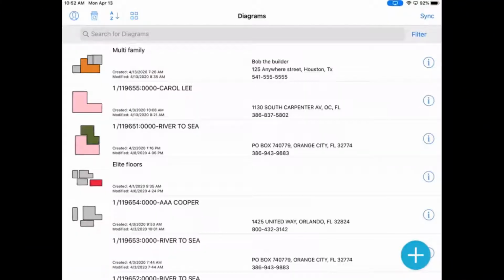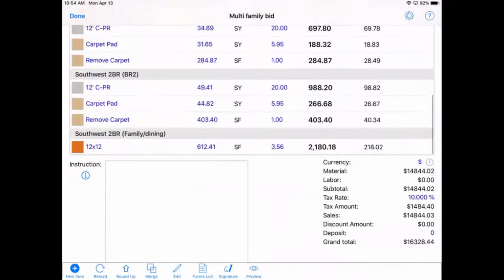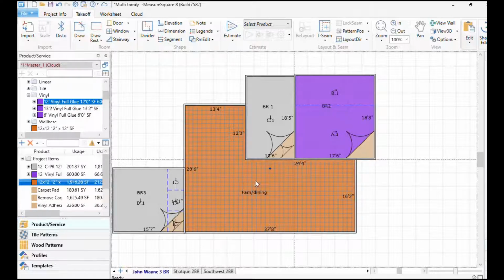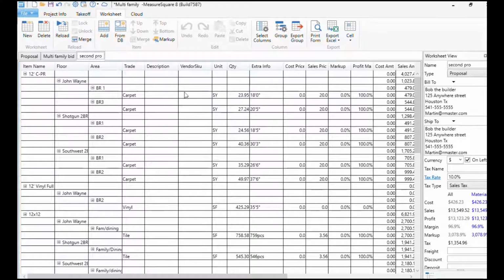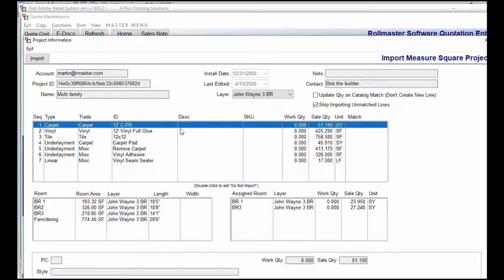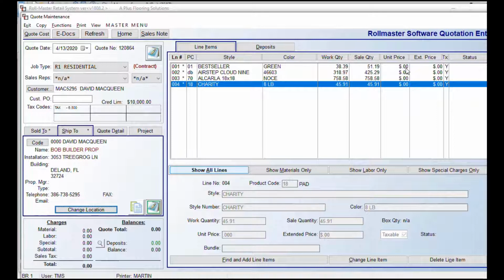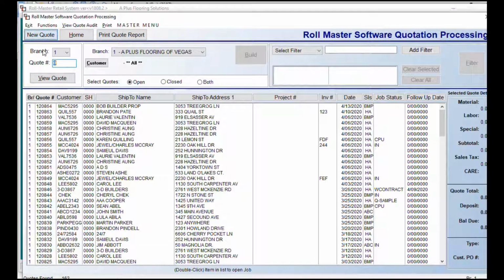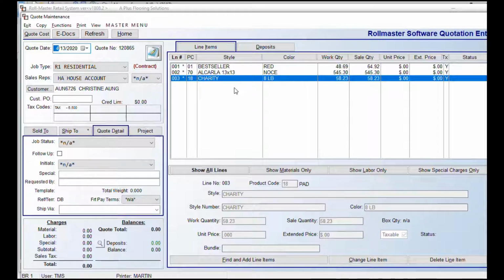Rollmaster-MeasureSquare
MeasureSquare Integration & Estimating Overview: Using the MeasureSquare Mobile Estimating tool, we cover specifics on handling Multi-Family or Property Management business. We then take you through the integration into RollMaster Software.